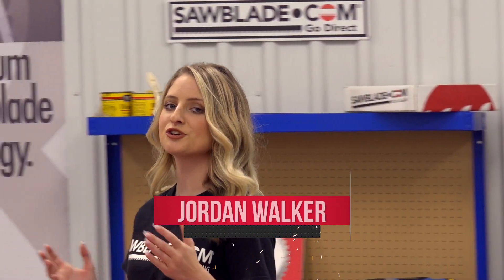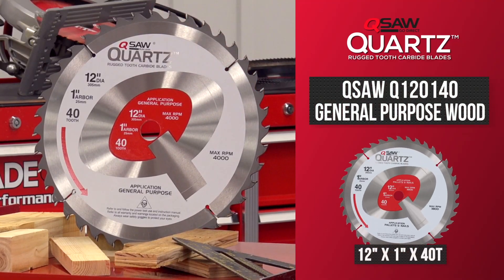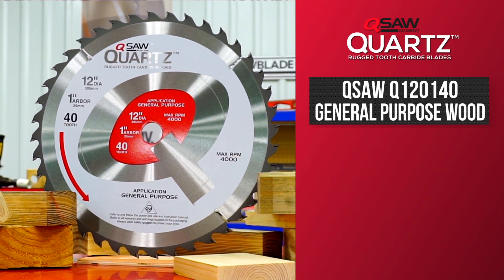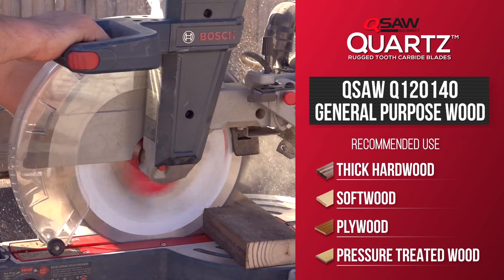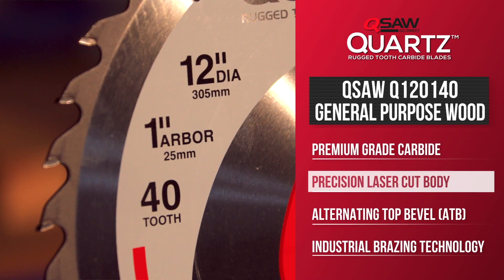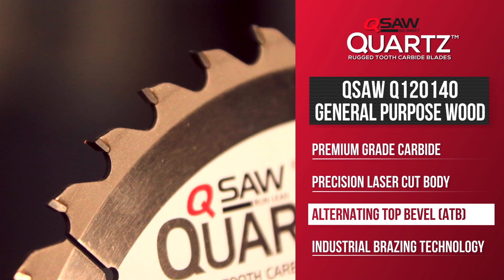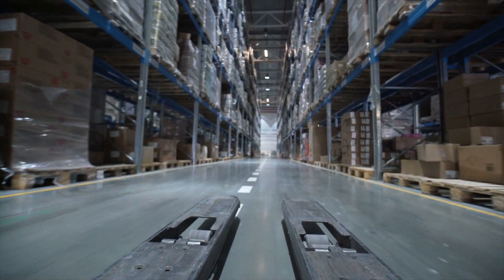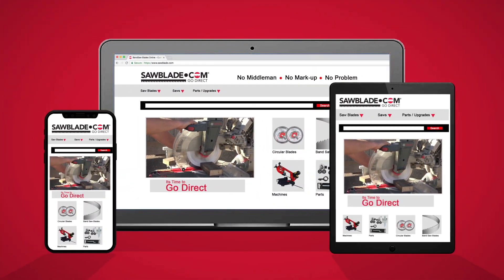QSaw General Purpose 12″ 40 Tooth Circular Blade For Wood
In this video, Jordan from Sawblade.com is going to be analyzing the features and benefits of sawblade.com’s QSaw General purpose 12” 40T circular blade.

This QSaw blade is an excellent general-purpose blade for exceptional crosscuts with an ultimate finish in a variety of materials, from thick hardwoods, softwoods, plywood, pressure treated lumber and beams reducing the need to change blades between tasks and is an excellent choice for miter & sliding miter saws.

The carbide circular Qsaw blades have laser cut bodies that have less distortion than stamped blades for truer cuts and an ATB grind for clean, square cuts. They also have industrial brazing that creates an extra durable bond between the teeth and body of the blade.

Sawblade.com has an extensive line of sawing products from band saw blades, circular blades, coolant, and replacement parts.

So, log on to sawblade.com for all your sawing needs.
No Middleman, No markup, No problem. Go Direct.